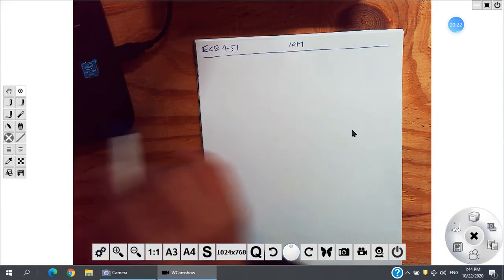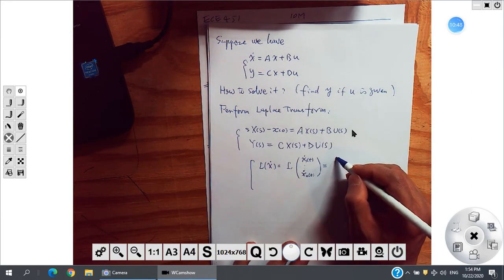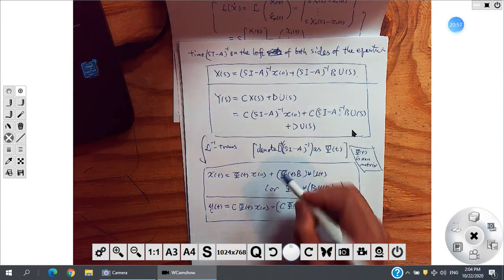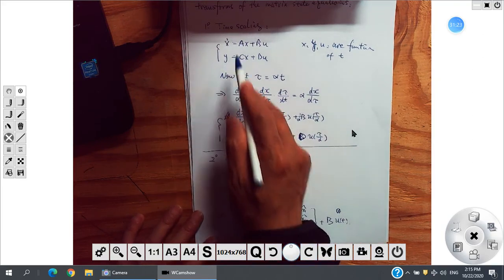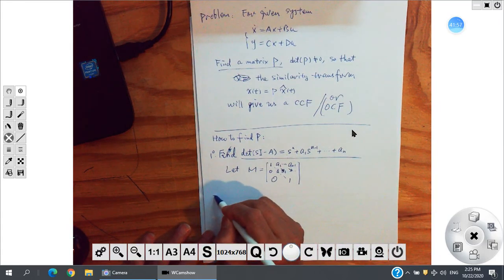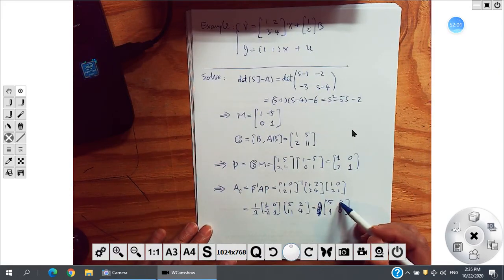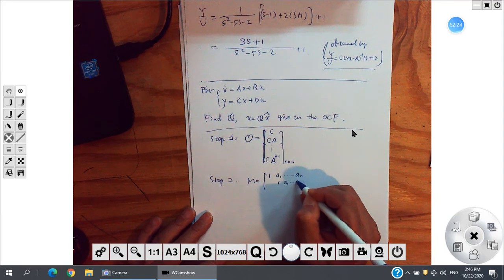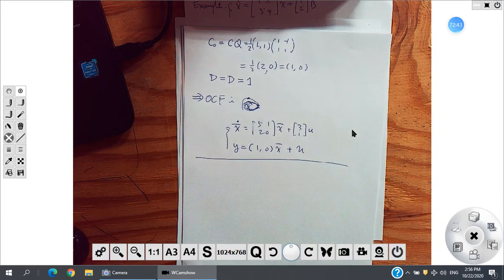ECE451 Control Engineering Lec10M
System in matrix form: similarity transform, solve the output from the input.